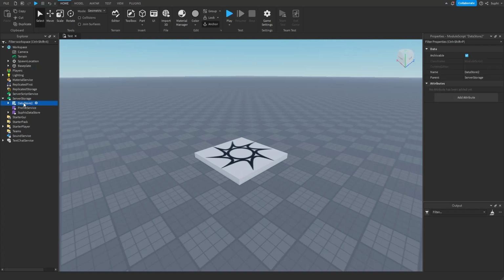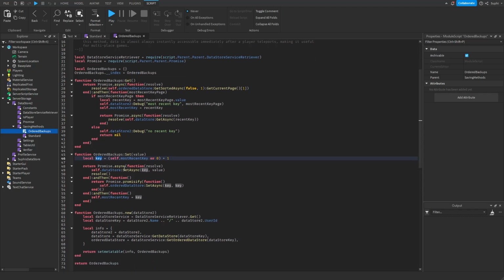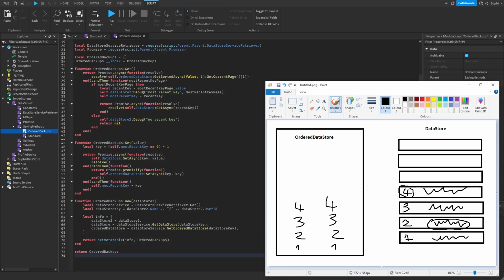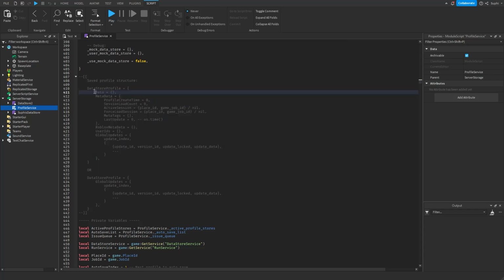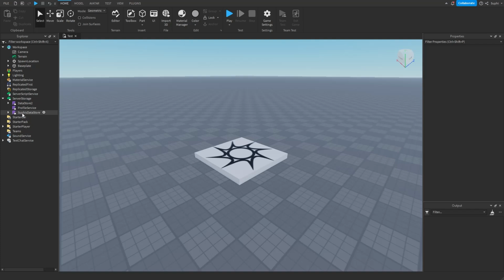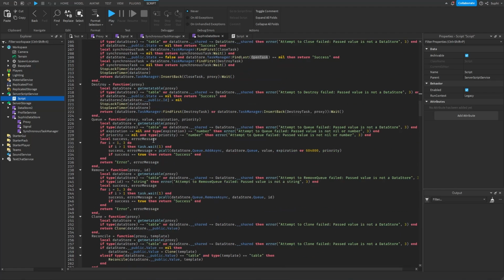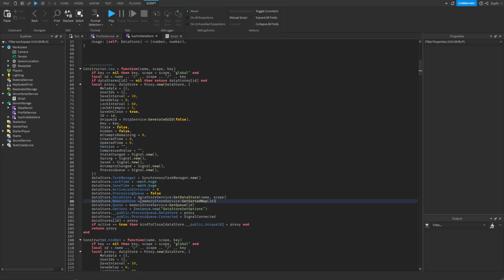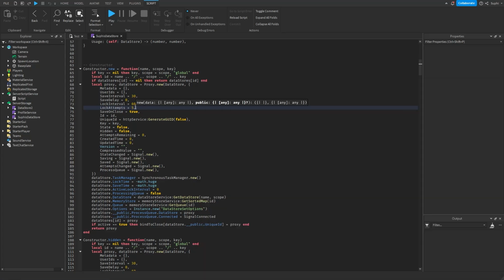DataStore2 vs ProfileService vs Suphi's DataStore Module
0:00:00 - Intro
0:00:13 - DataStore2
0:15:36 - ProfileService
0:26:04 - Suphi's DataStore Module
0:46:04 - Outro